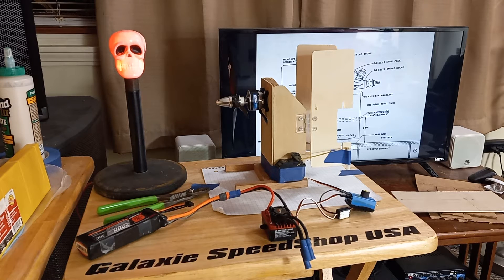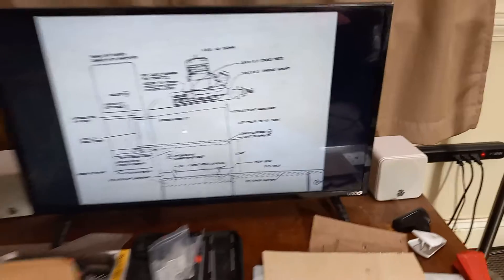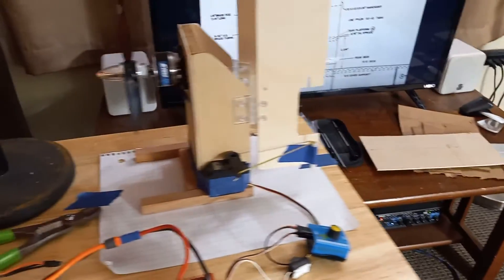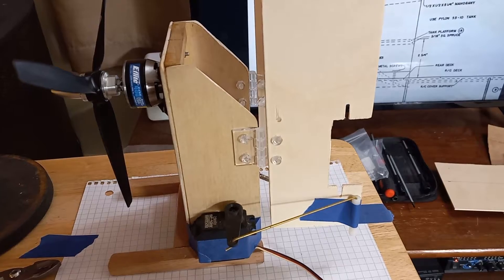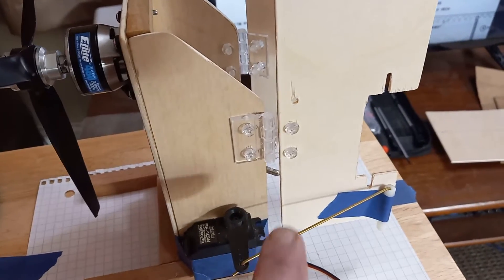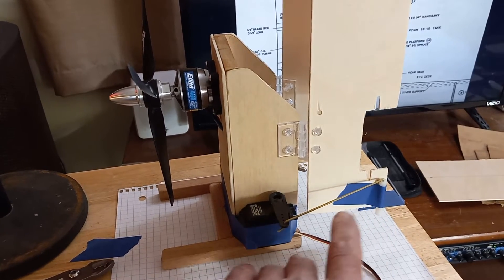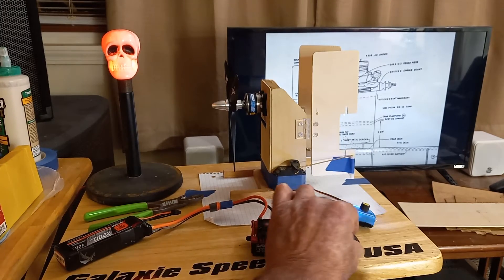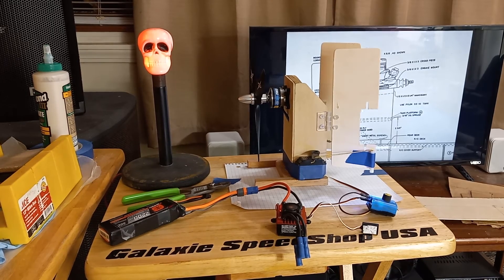More Big Bugger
Strong and lightweight, minimal side-windage, and STUPID SIMPLE.